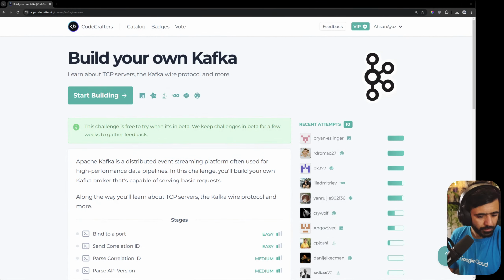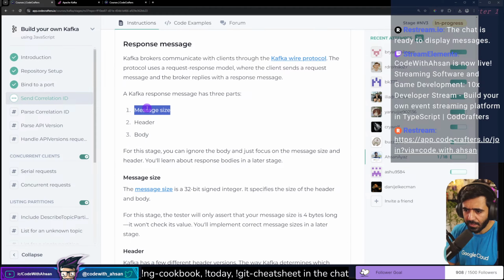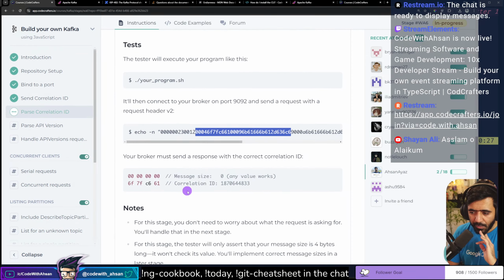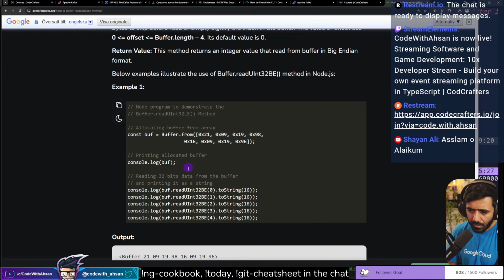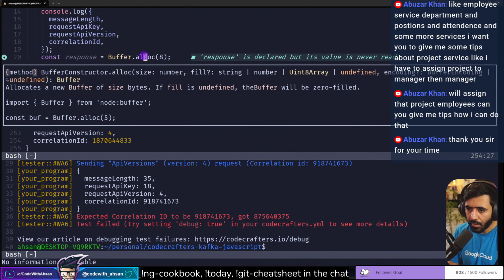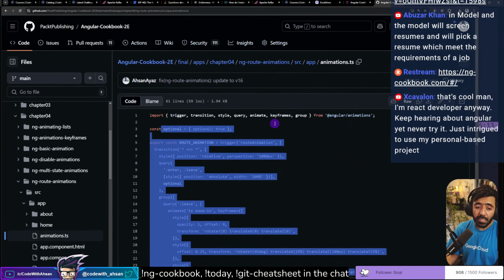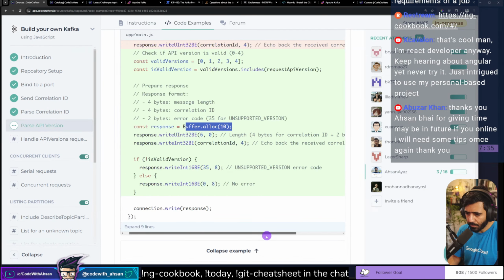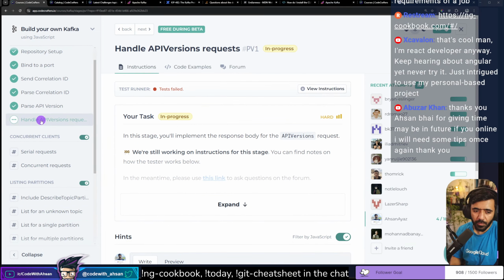10x Developer Stream - Build your own event streaming platform in TypeScript | CodCrafters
10x Developer Stream - Build your own event streaming platform in TypeScript  | CodCrafters